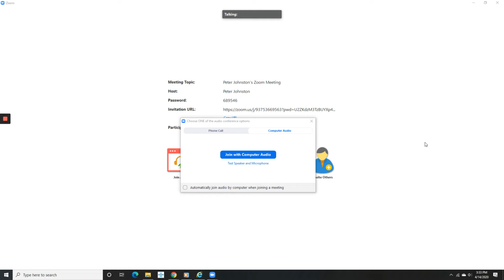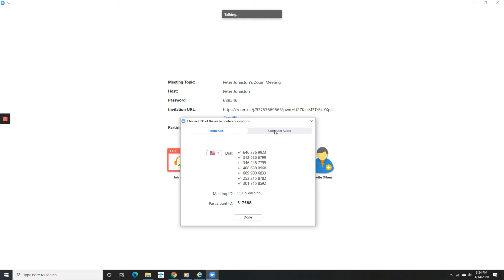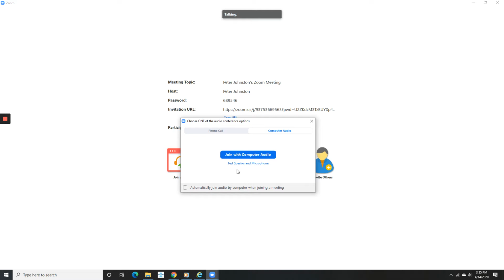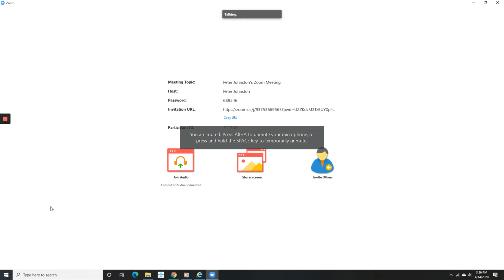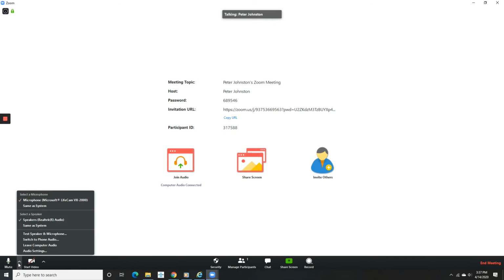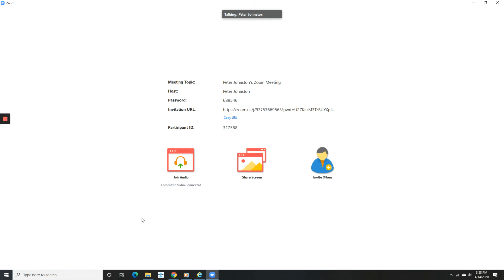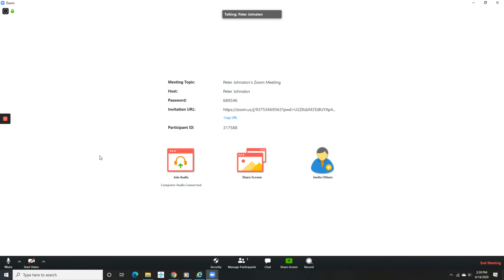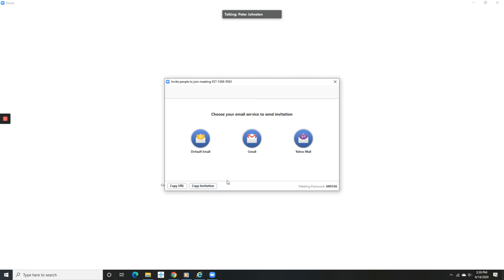Getting Started with Zoom 2.0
Building on our first Zoom video, this will take you through the next steps once you've started your Zoom meeting.  Keep coming back for more content on Zoom and other services that you can utilize during the Stay at Home Order!